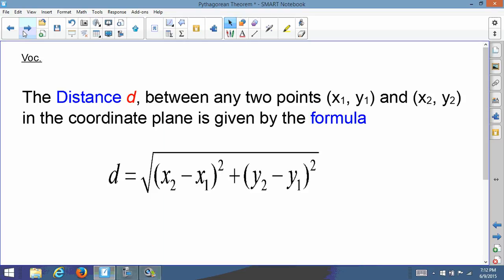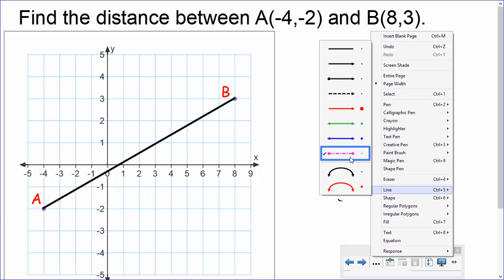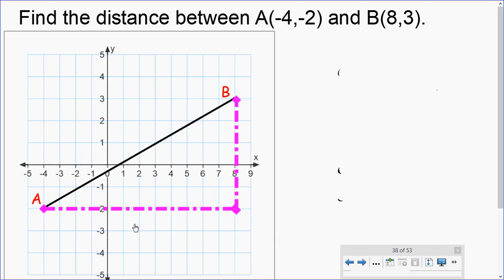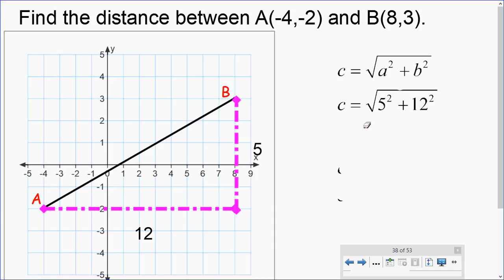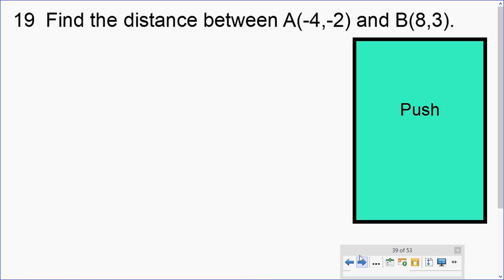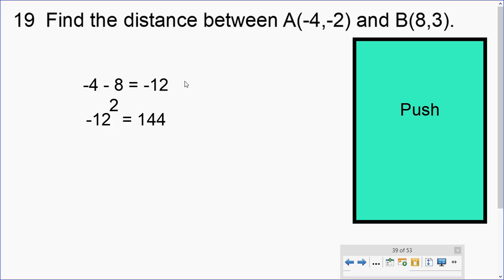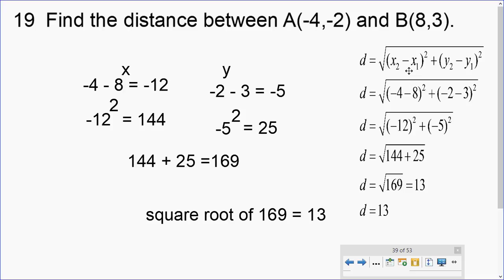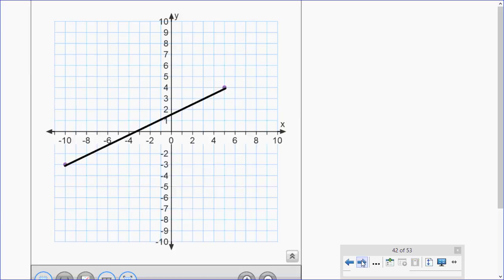Distance Formula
Description: Students will learn how to find the distance between two points.